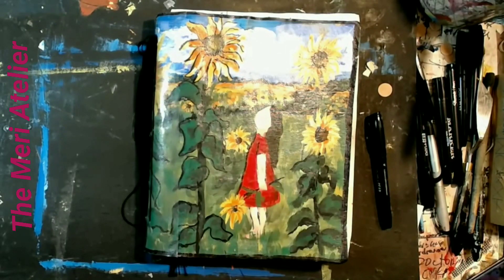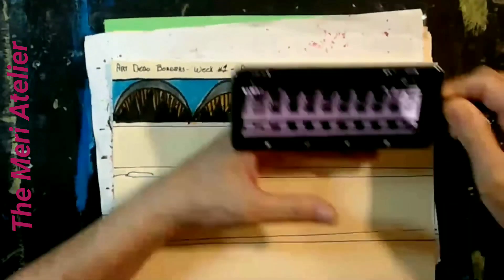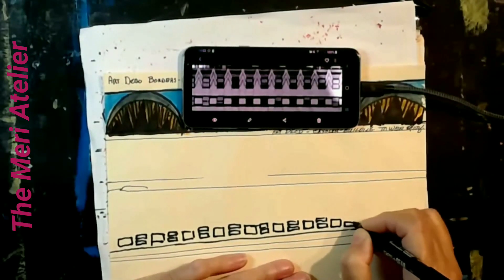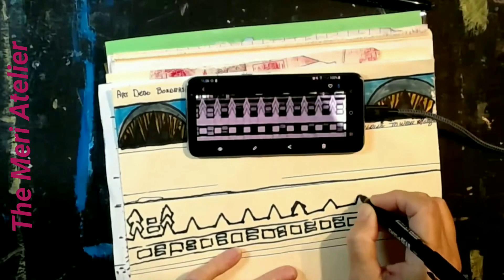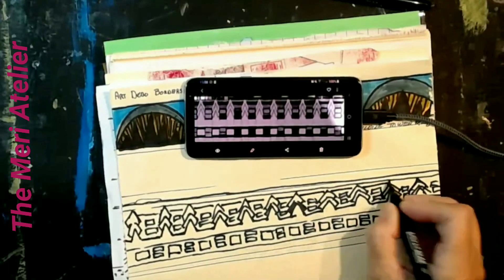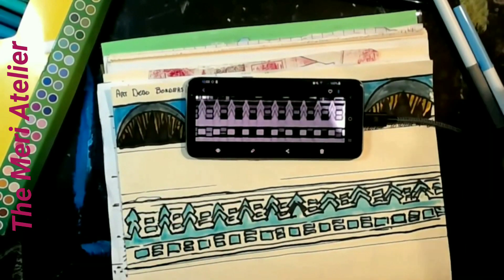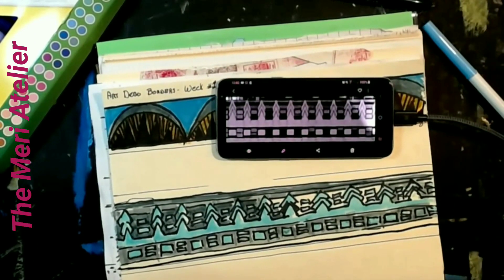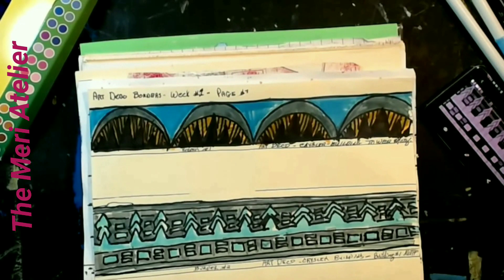Art Deco Border, Week 1, Border 2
Welcome to The Meri Atelier. Meri is working on a page of Art Deco inspired doodle borders in her August Art Journal.  This is week one, border two.